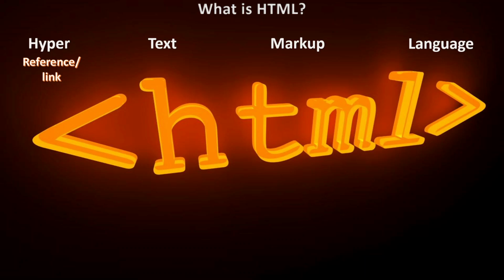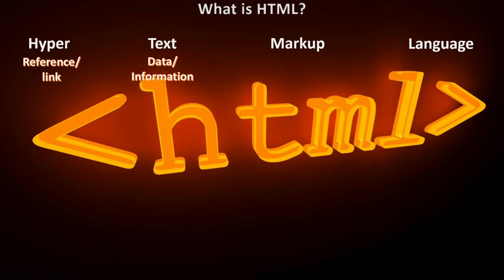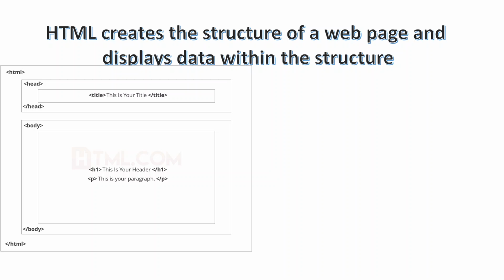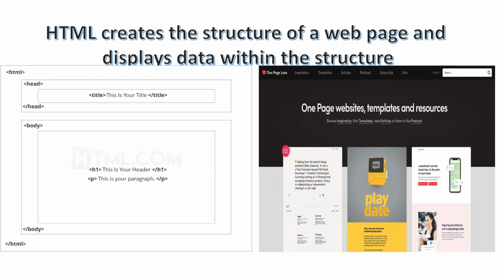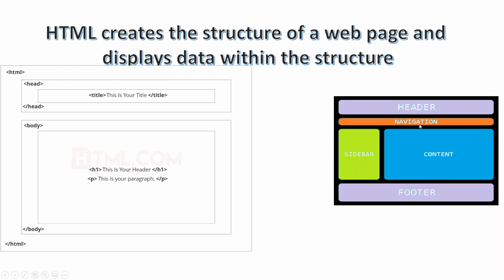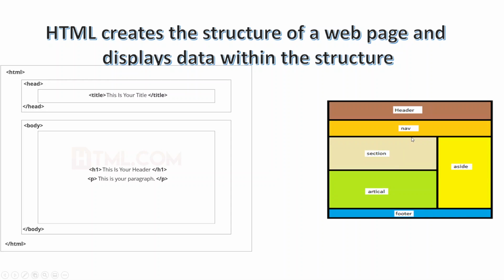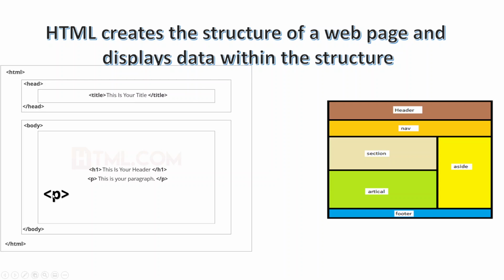1. What is HTML? || AN INTRODUCTION TO Hypertext Markup Language | TUTORIAL FOR BEGINNERS 2022